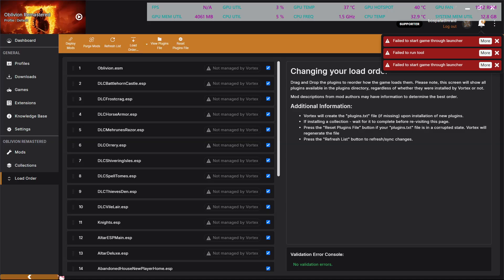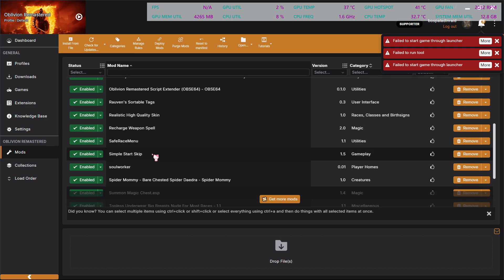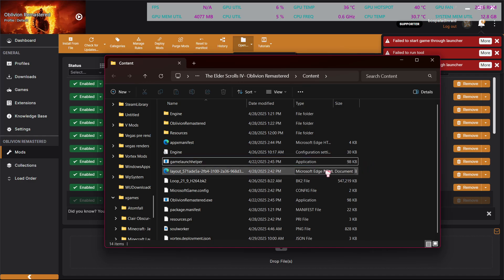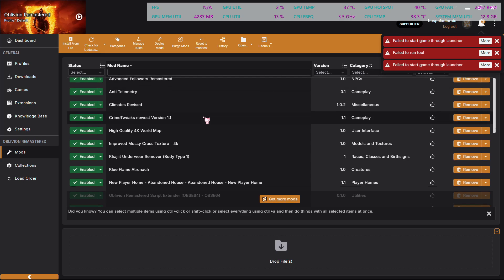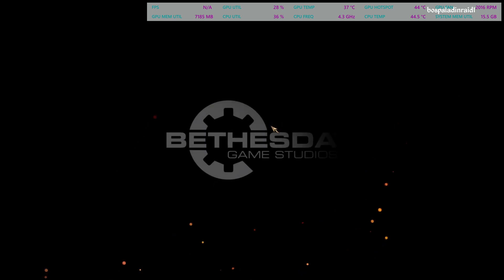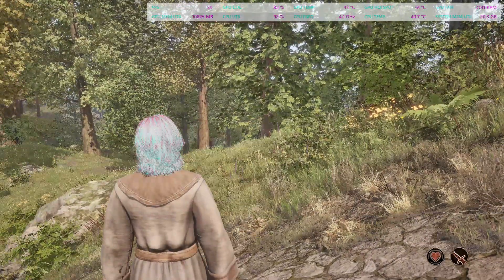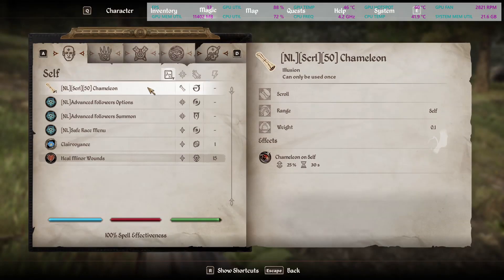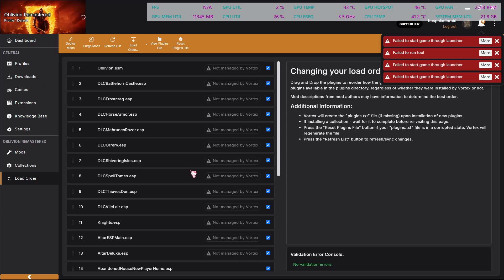Oblivion Remastered Xbox Game Pass How to enable mods and exe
How to enable and run Oblivion mods on xbox game pass. Still unsure of what makes the gamelaunchhelper exe form but when I find out I will post an update. I would assume it's related to Vortex.